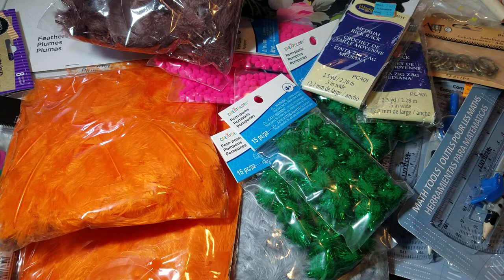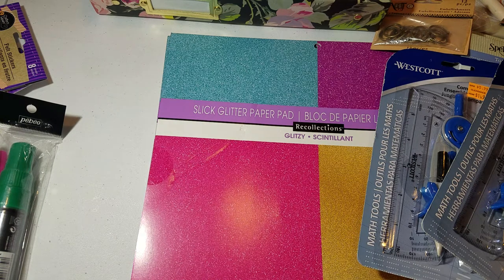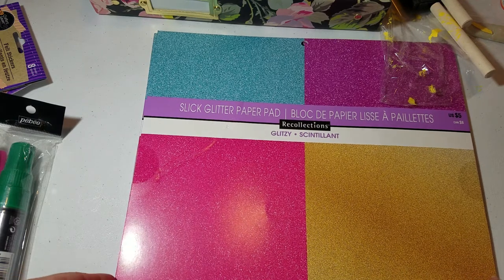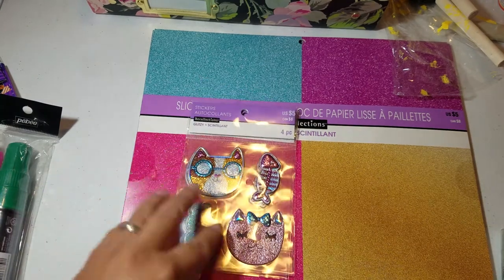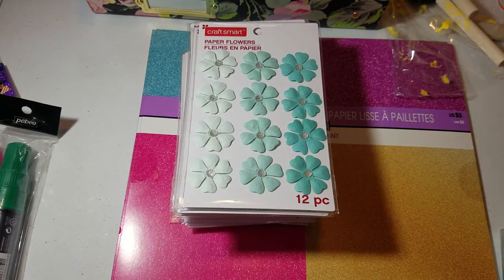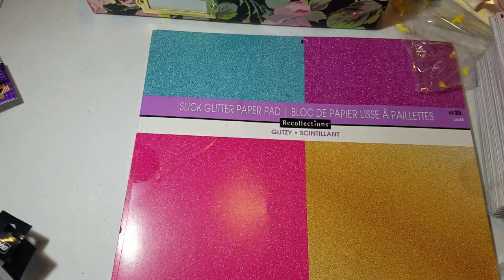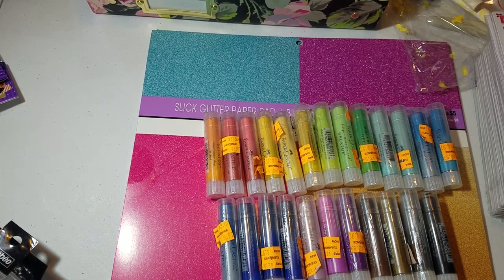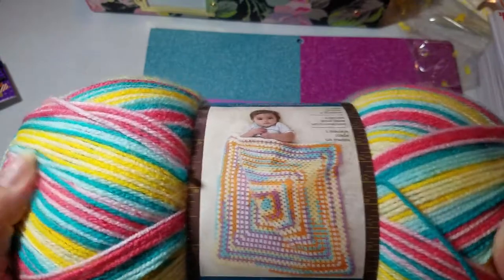Michaels "Clarence" haul!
*Not Ms. Donna... Ms. Judy!